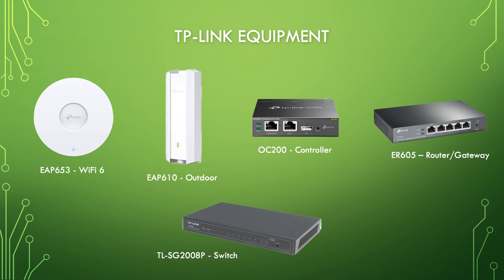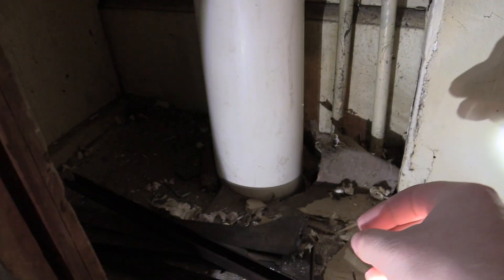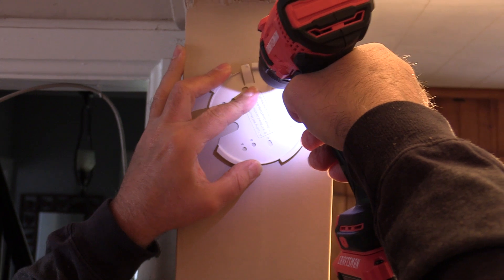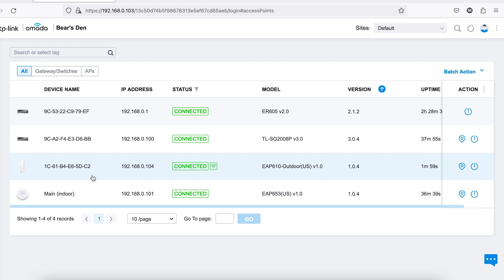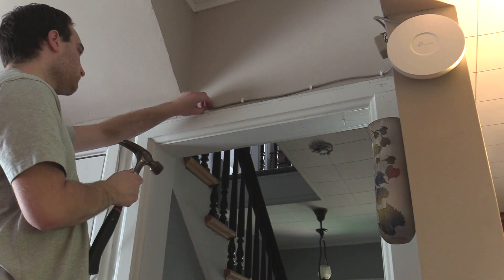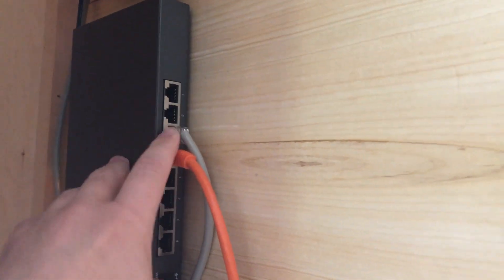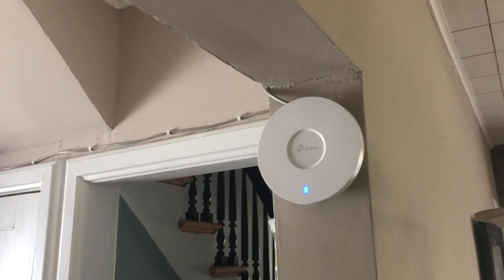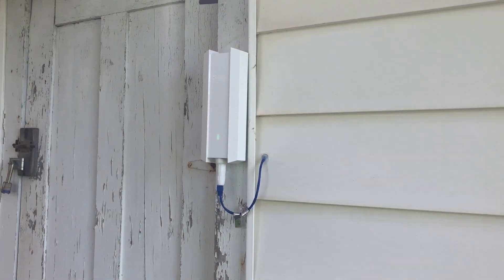Networking an AirBnB with TP-Link Omada | Indoor & Outdoor WiFi!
In this video, I take you through the process of networking an AirBnB rental house. Thanks to TP-Link, we are to deploy full indoor and outdoor WiFi coverage!

ER605 Gigabit VPN Router
Omada OC200 Hardware Controller
TL-SG2008P 8 Port Switch
EAP653 WiFi 6 AP
EAP610-Outdoor AP